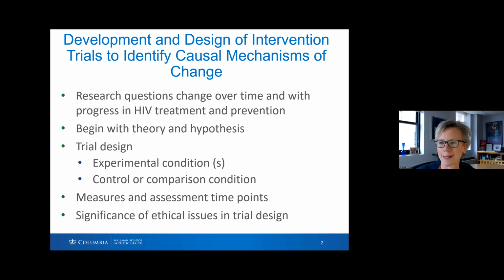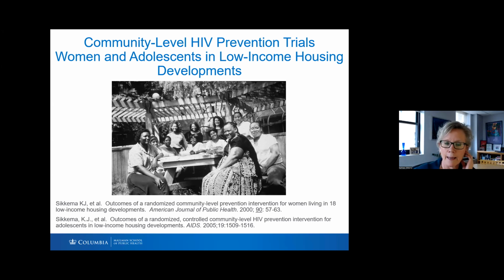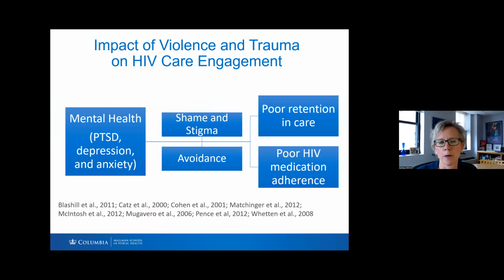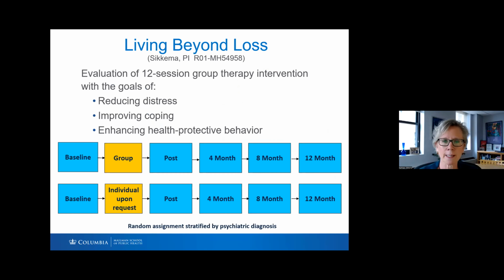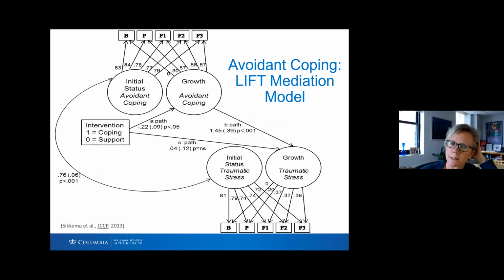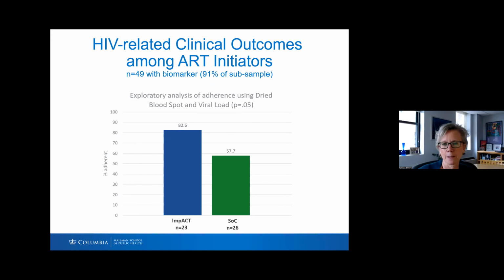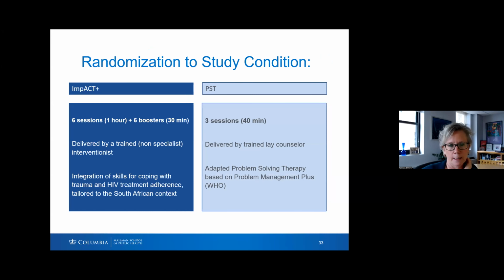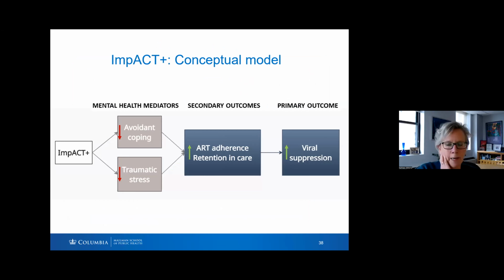Why Behavioral Interventions Work (or Don’t Work) | Session 3 - October 6, 2022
Why Behavioral Interventions Work (or Don’t Work) - Mechanism-Focused Behavioral Science: From Theory Selection to Study Design and Implementation

If Interventions “Work” – Why? Elucidating mechanisms of behavior change through evolving HIV mental health intervention trial designs
Kathleen J. Sikkema, PhD
Stephen Smith Professor and Chair of the Department of Sociomedical Sciences, Mailman School of Public Health, Columbia University

The HIV Center for Clinical and Behavioral Studies at NY State Psychiatric Institute and Columbia University is supported by a center grant from NIMH. (P30-MH43520; Principal Investigator: Robert H. Remien, Ph.D.)